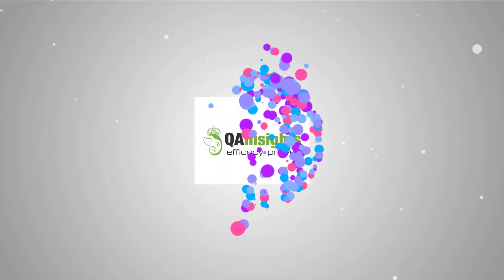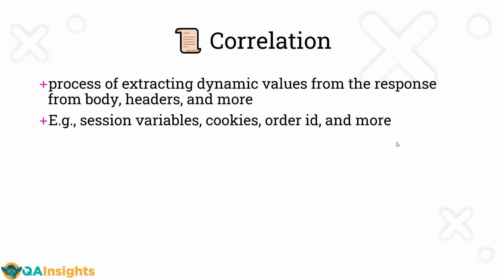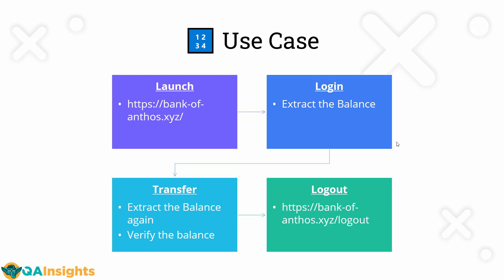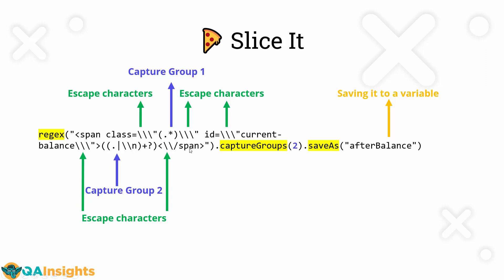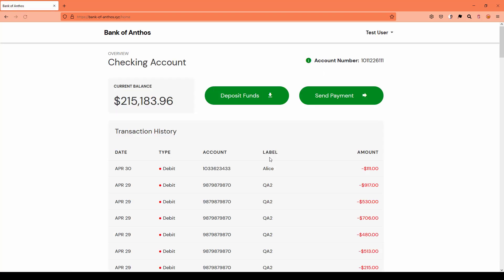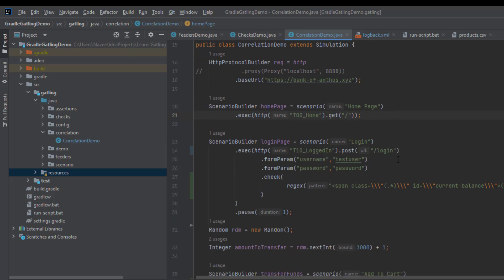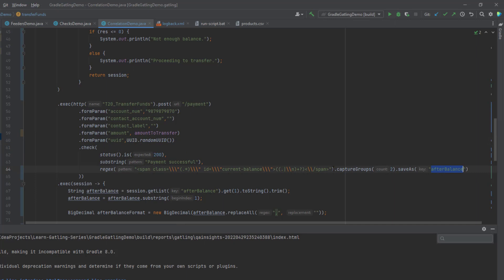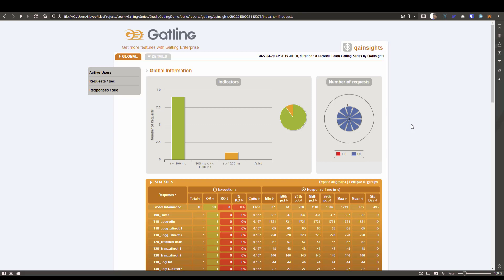Learn Gatling Series - E10 - Correlation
This video features correlation in gatling using regex.

00:00 Intro
00:16 About Correlation
02:14 Checks
02:54 Use Case
03:54 Sample Code
04:20 Slicing the RegEx
06:40 Demo
12:14 Outro